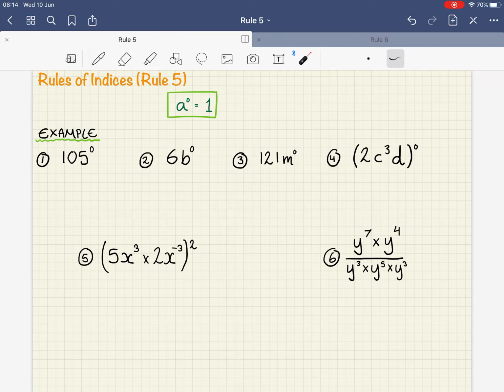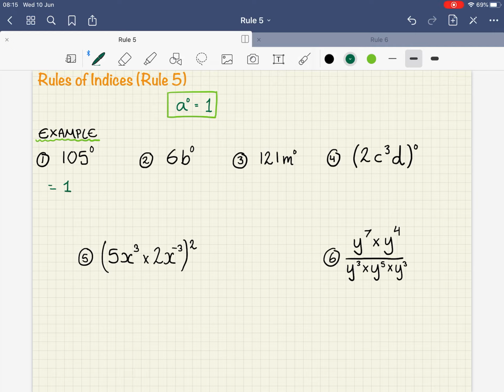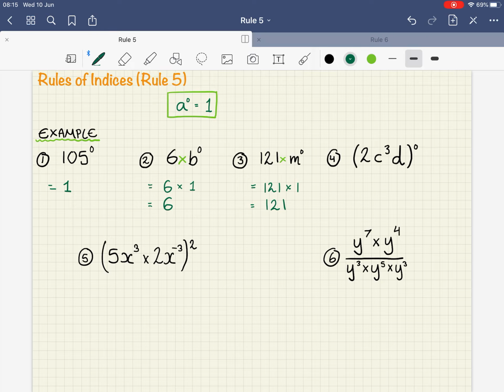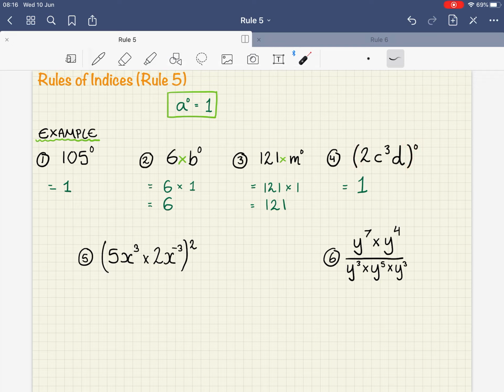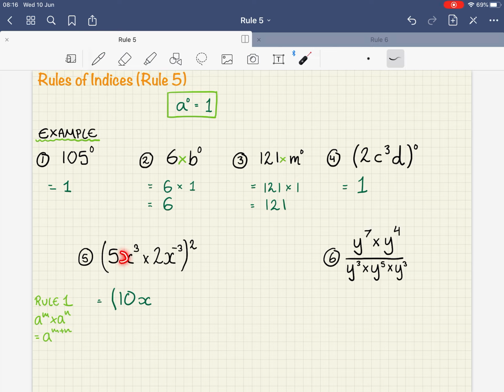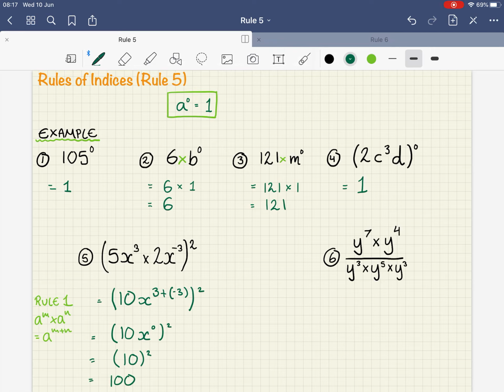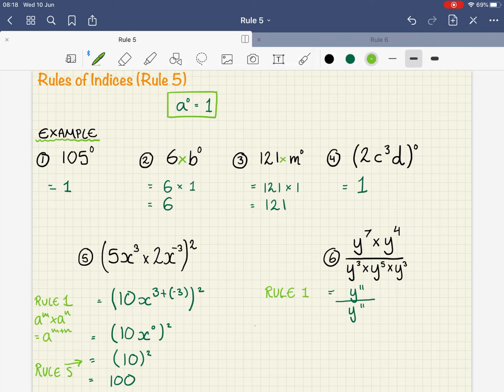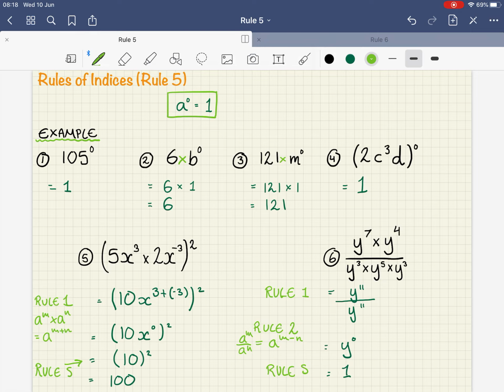05 Rules of Indices (Rule 5)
➕➖➗✖️ Video Tutorial on rules of indices. Specifically when the power is 0 --- a^0